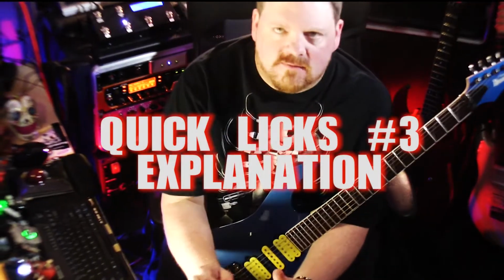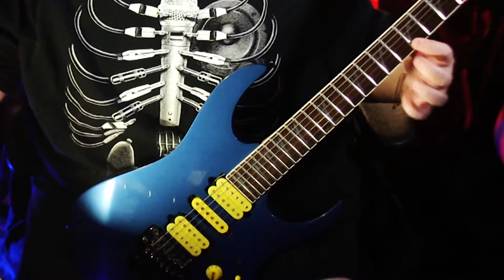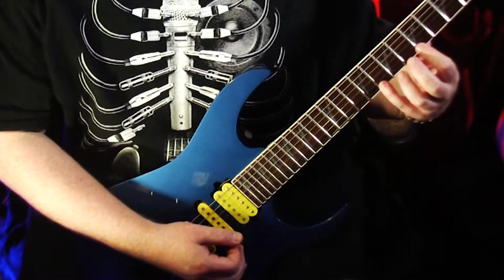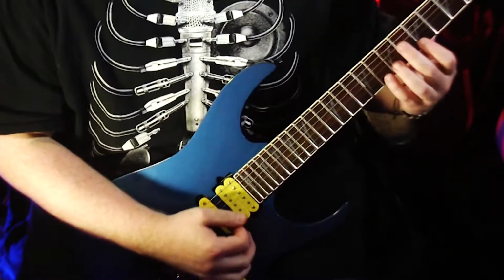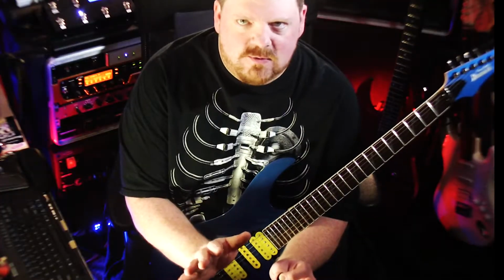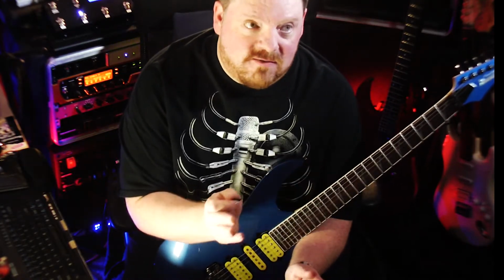Quick Licks #3 - (Pull Offs) Uneven Open String Picking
This lick makes use of the "Pull Off" technique, where you use the fingers to "pull" off of the fretboard instead of picking every note. While you can pick every note in this lick, try to use as many pull offs as you can and as few pick strikes as possible.  It is based around the E Minor Scale.